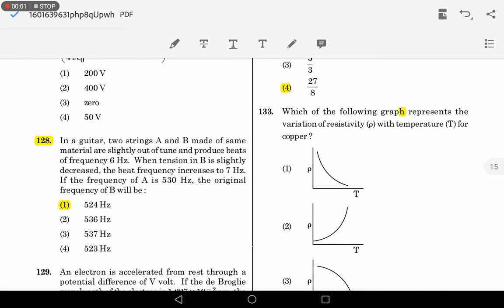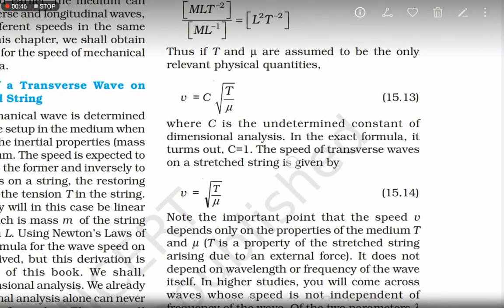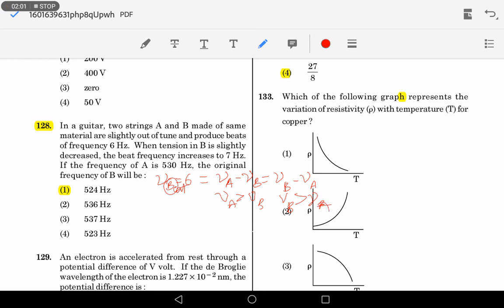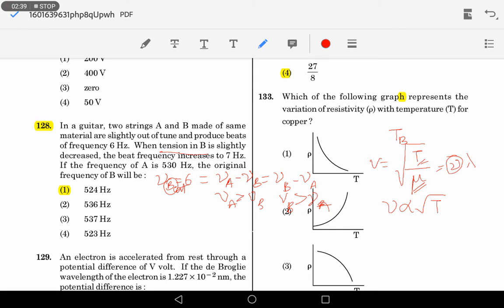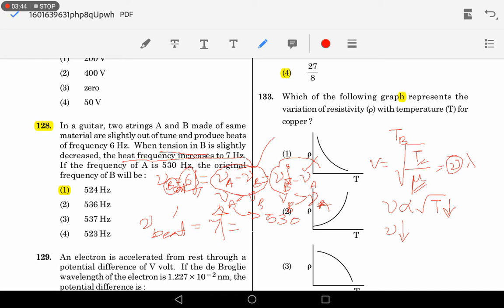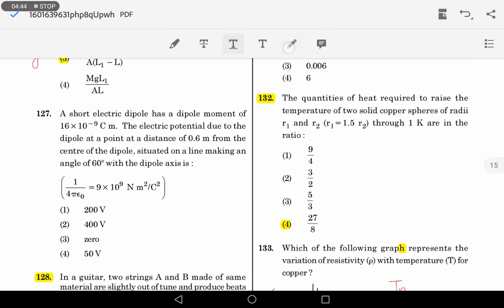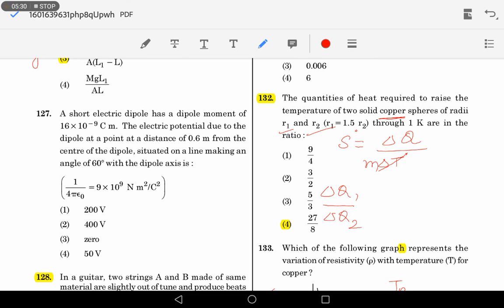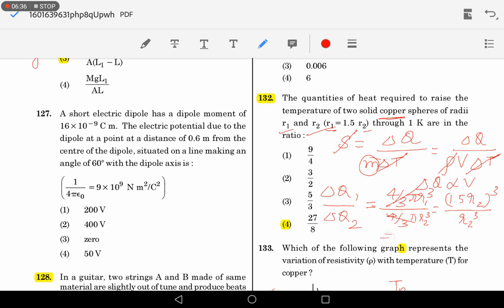NCERT is more than enough I English only 1 No hindil Physics class 11 part- 2 (3)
NCERT is more than enough for NEET. In english, this video proves that.